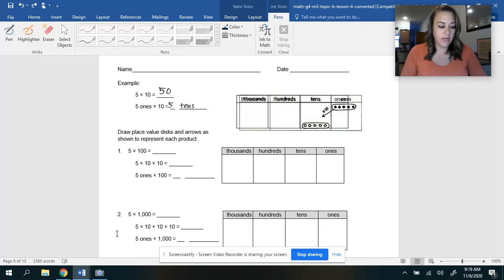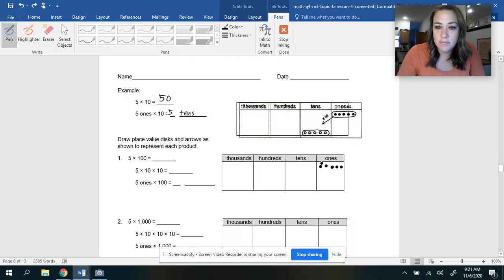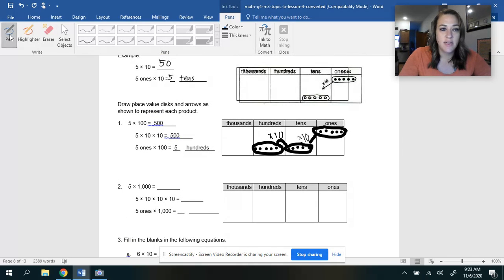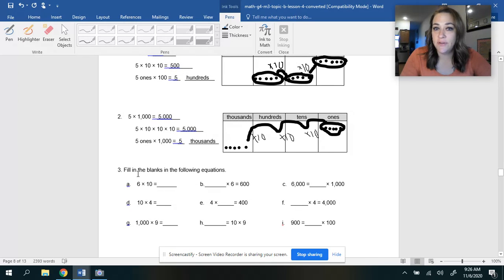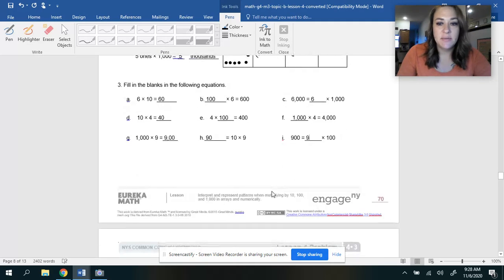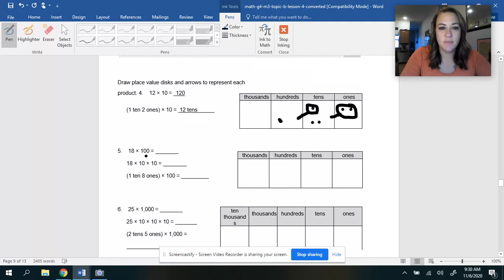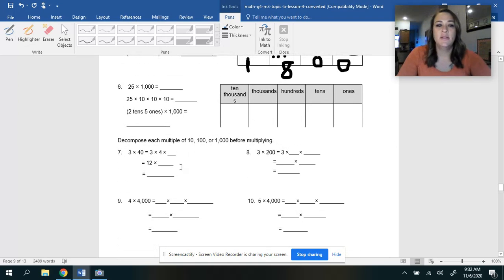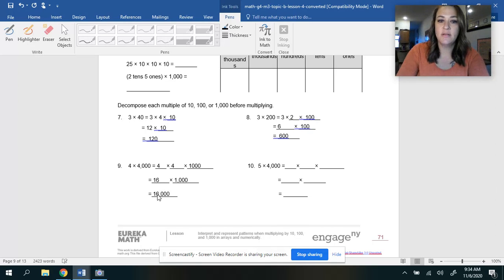Module 3 Lesson 4